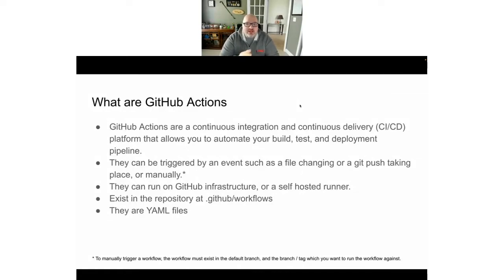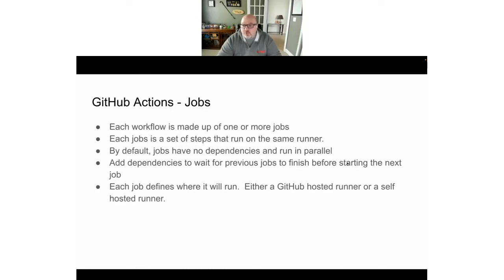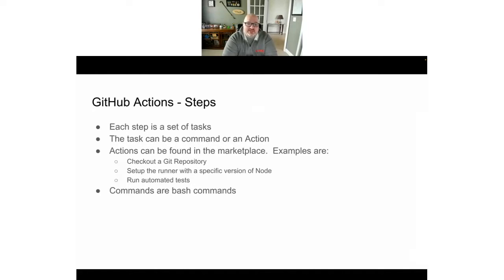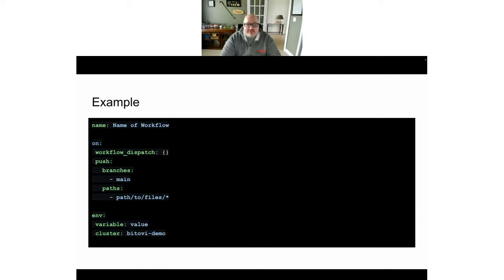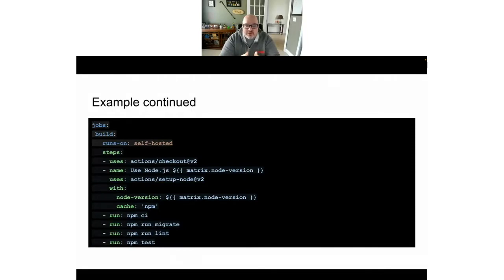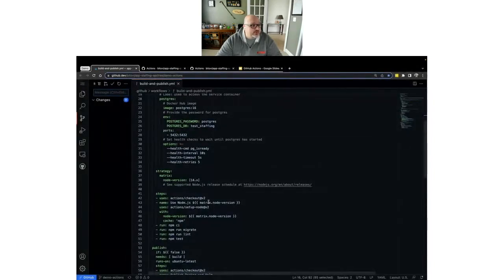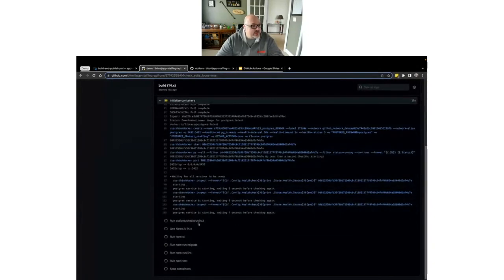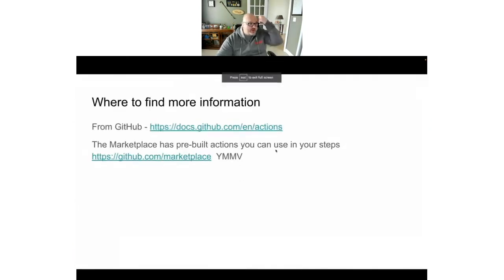Introduction to GitHub Actions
DevOps Consultant Chris Capell gives an introduction to using GitHub Actions.

Bitovi is a Verified Github Technology Partner! You can check out GitHub Actions we've published

Interested in working with Bitovi? to see what we offer.